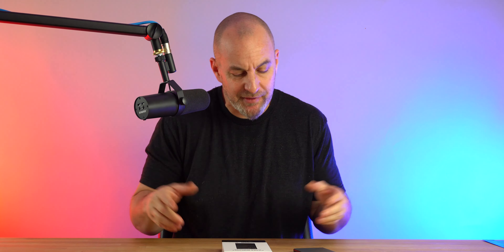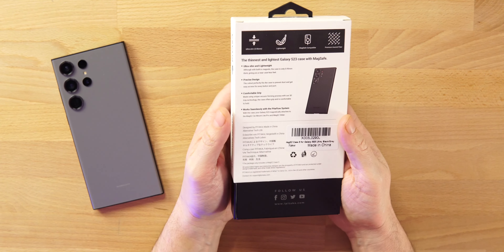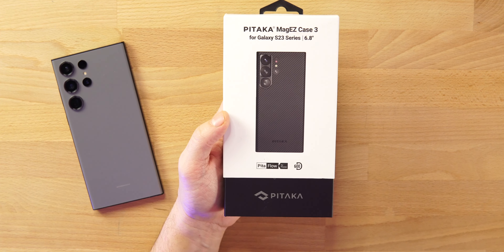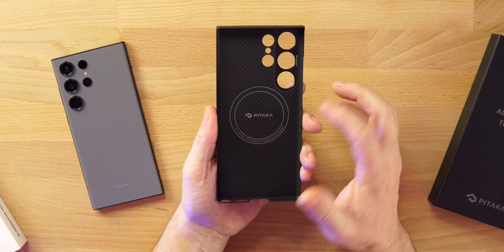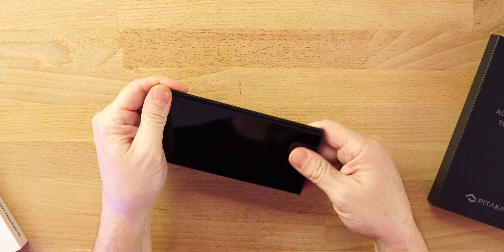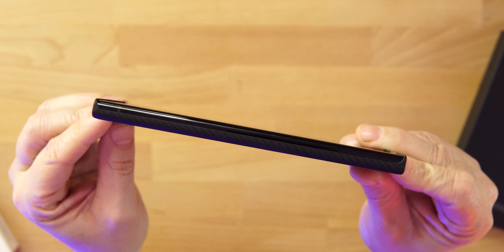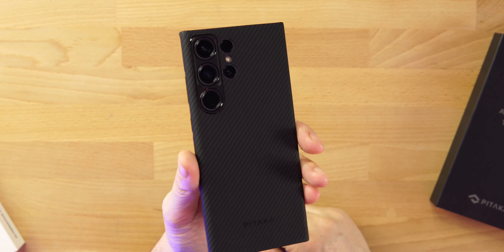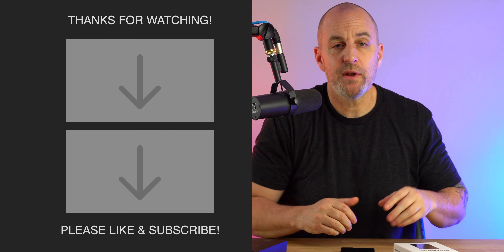Pitaka MagEZ Case 3 for the Samsung Galaxy S23 Ultra!! The Best Aramid Fiber Case!